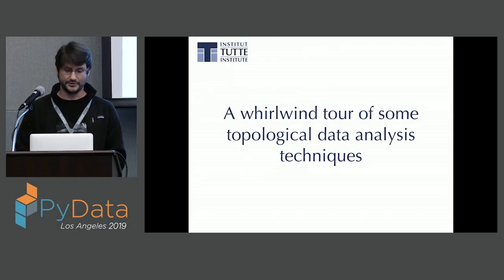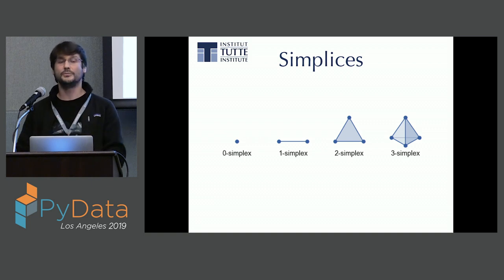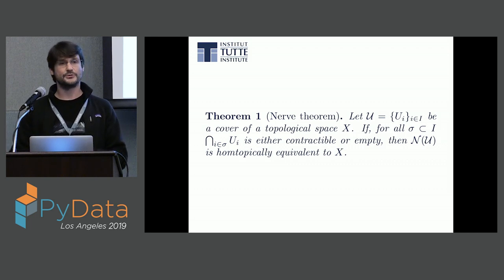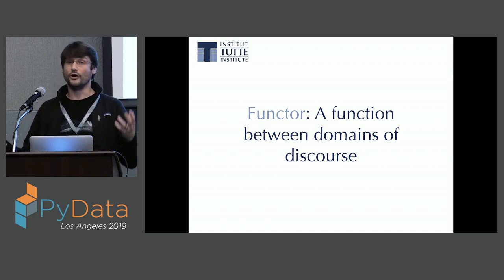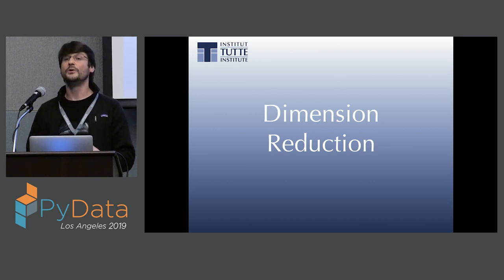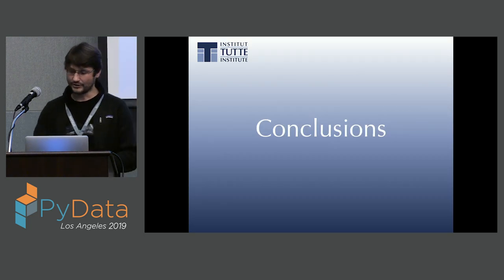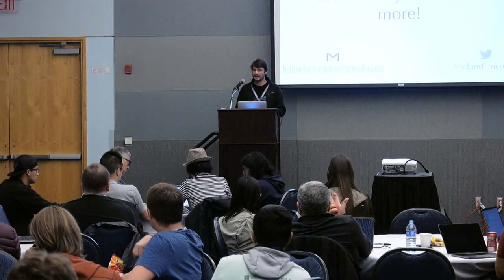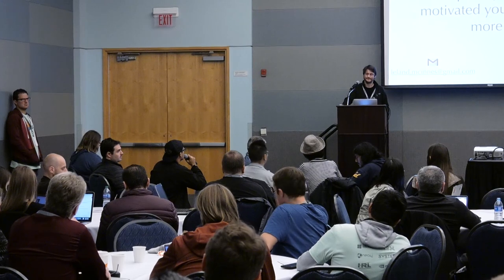Leland Mcinnes: Topological Techniques for Unsupervised Learning | PyData LA 2019